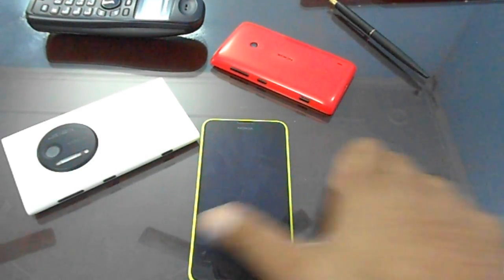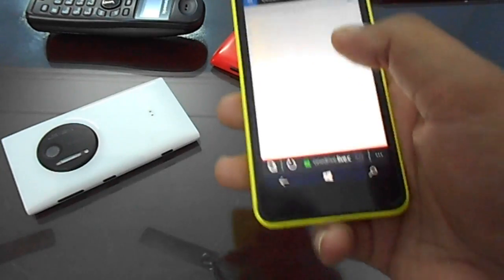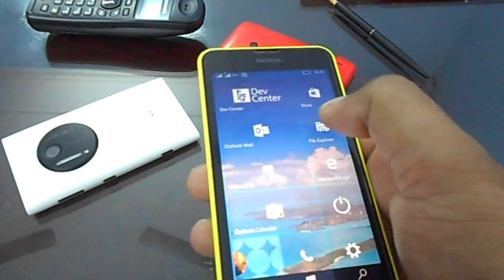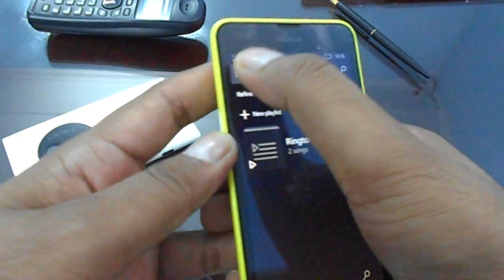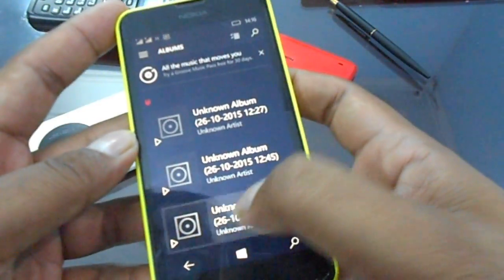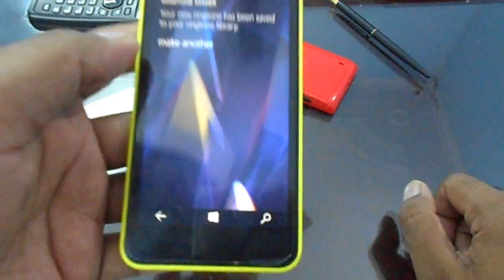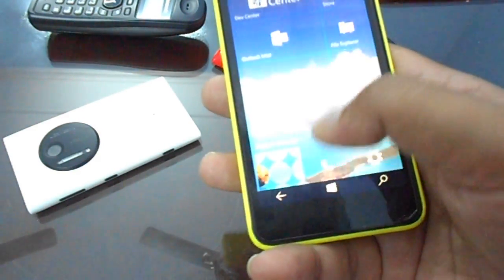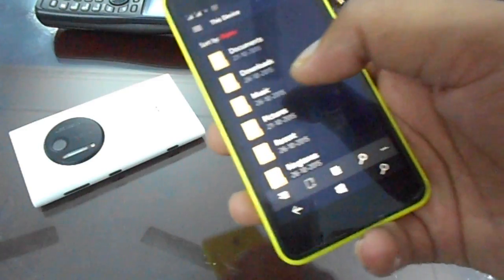How to Set Custom Ringtones in Windows 10 Mobile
Windows 10 Mobile Tips #3 :  Set Custom Ringtones

Setting up Custom Ringtone and Notification Sound in Windows 10 Mobile.

See step by step to download and set the ringtones.